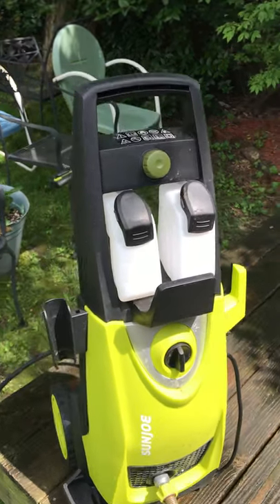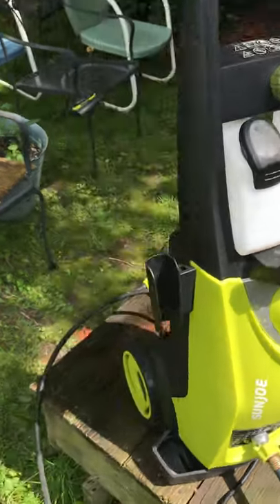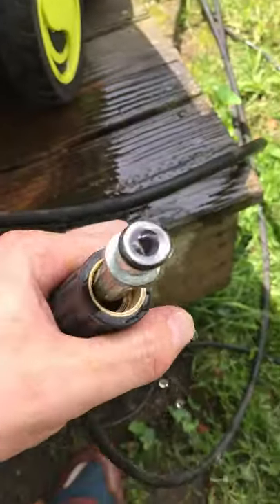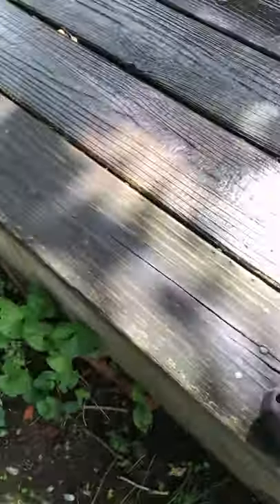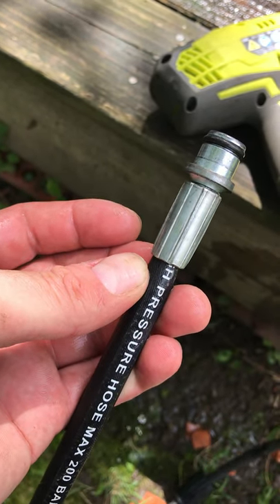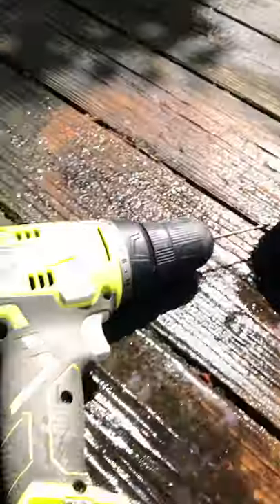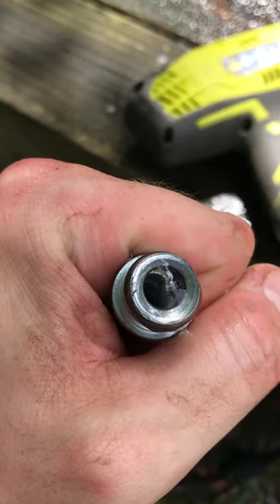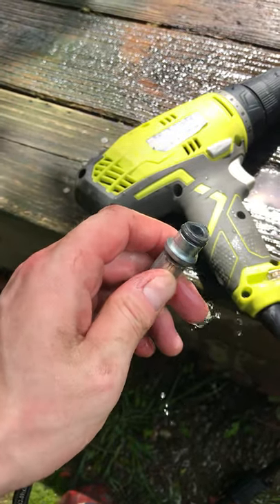Sunjoe Pressure Washer Instant Fix. Pulsating and shutting off fix. 5 minute fix!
Sunjoe Pressure Washer Instant Fix. Pulsating and shutting off fix.
They over crimped the coupling hose connectors connecting the spray nozzle and the pressure washer. Take a 1/8" drill bit and drill out the end. Should only need to drill down 1" or so or until he don't feel any resistance. Check out the video to see what I'm talking about.